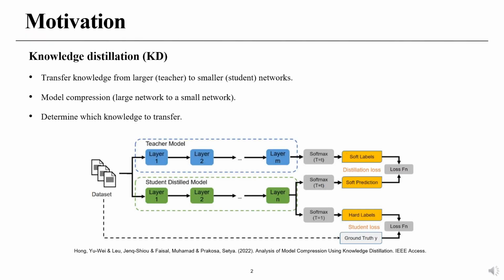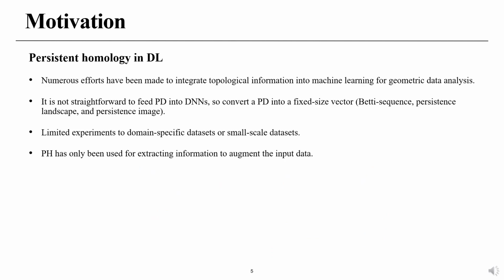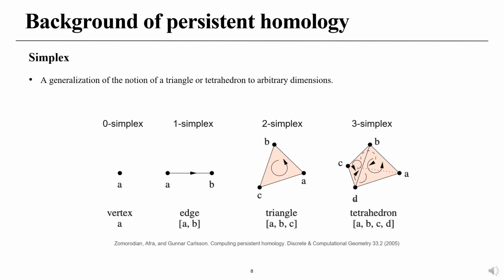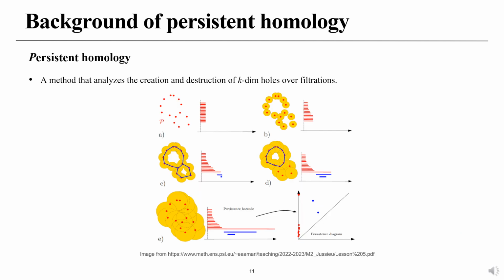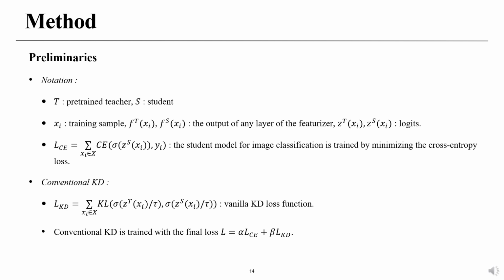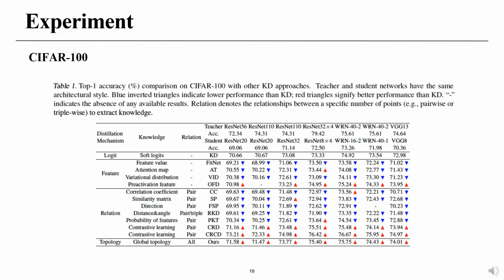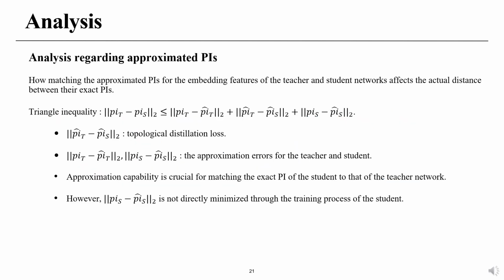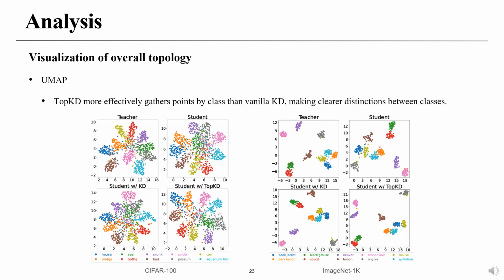[ICML 2024] Do Topological Characteristics Help in Knowledge Distillation?